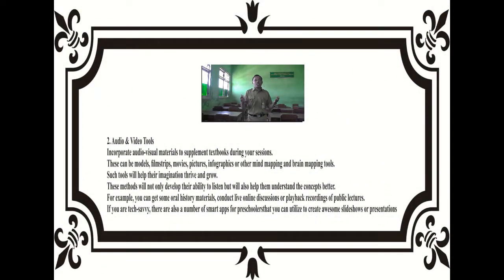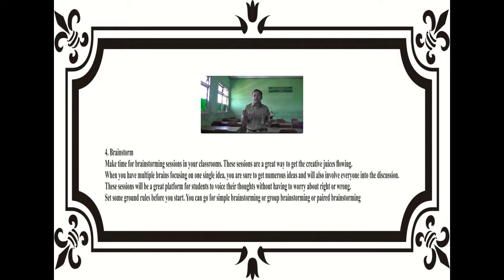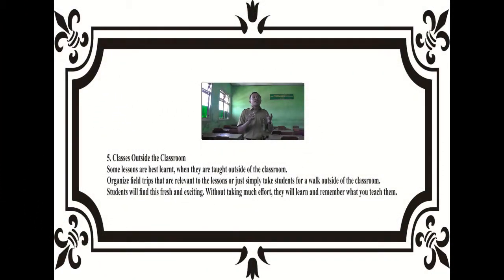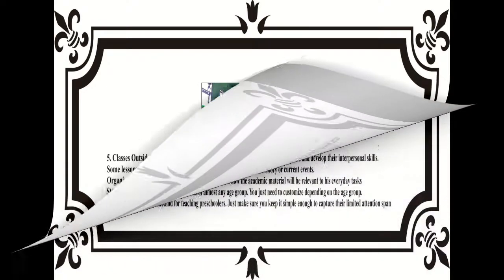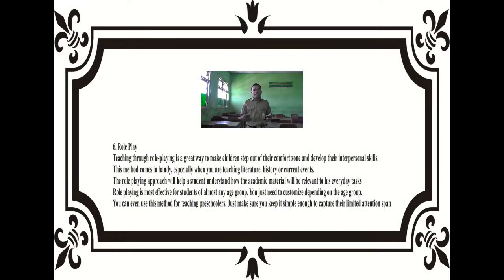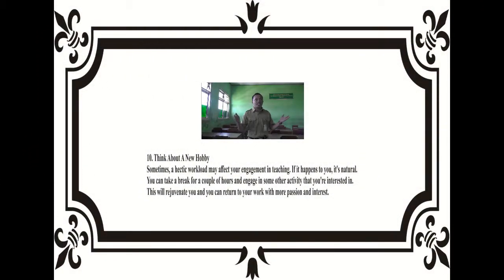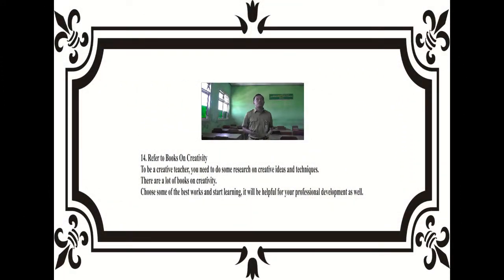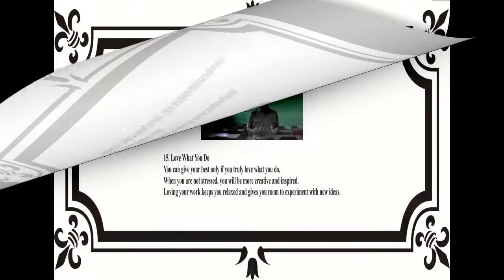16 Strategies In Teaching English By Mr Christ